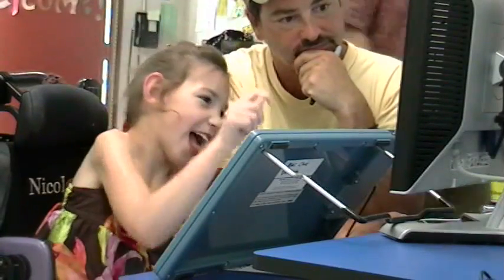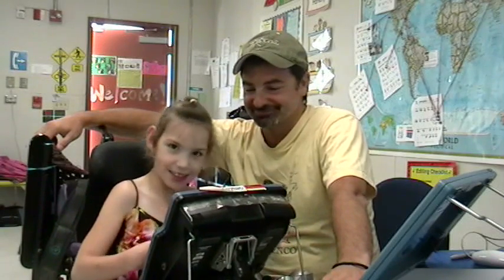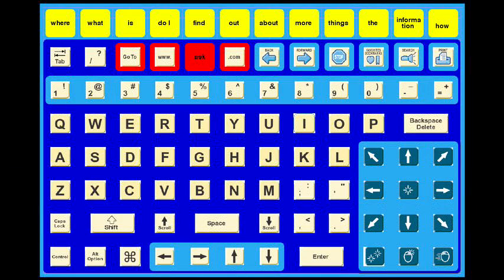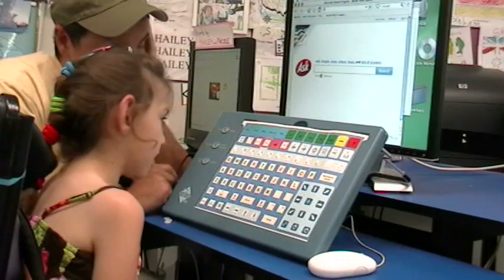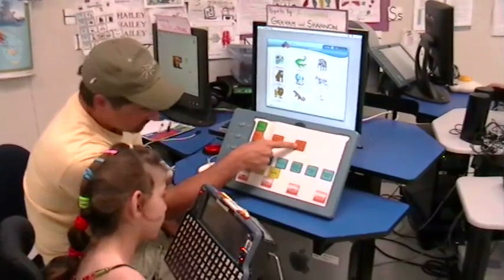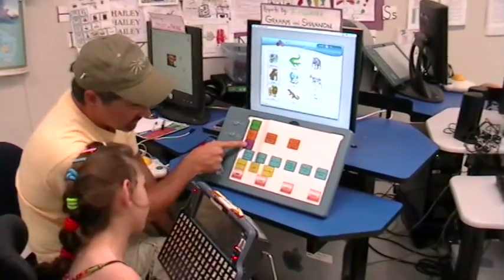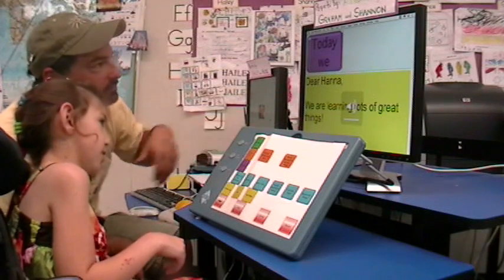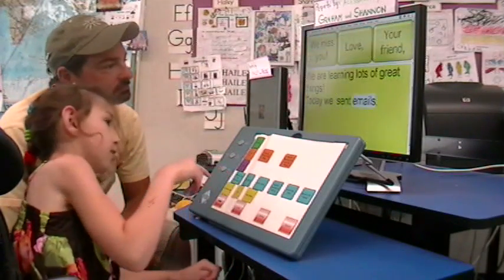IntelliTools: Young Student Using IntelliKeys Video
In this video, a young student with cerebral palsy is using the IntelliKeys USB alternative keyboard with various custom overlays to help achieve her educational goals.